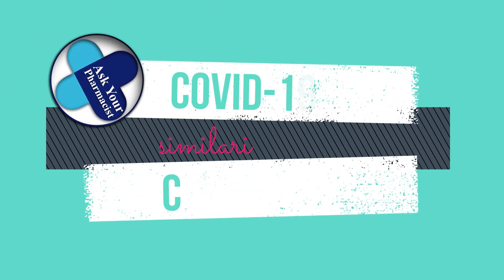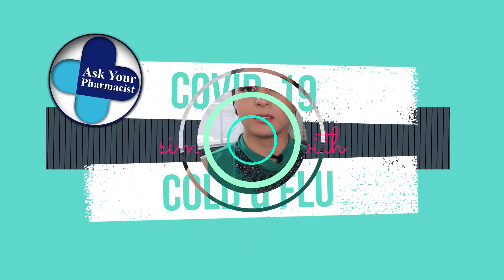Covid 19 vs flu | covid 19 vs flu - Similarities and Differences | covid 19 and flu season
Covid 19 vs flu | covid 19 vs flu - Similarities and Differences | covid 19 and flu season | how to differentiate between cold and COVID
While the flu and COVID-19 do share many of the same signs and symptoms, there are also many differences that are important to know.
I am Dr. Sidra Naveed, a registered pharmacist in California and manager at one of the biggest retail pharmacy of USA.